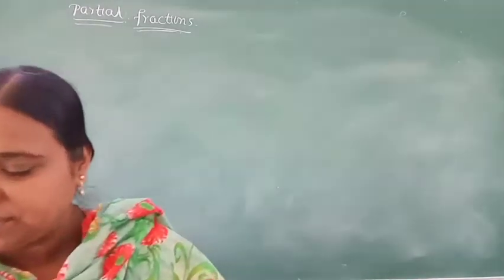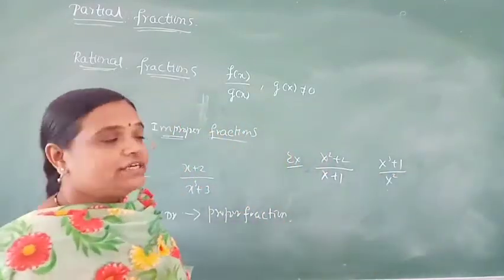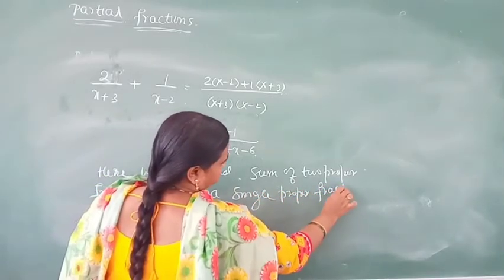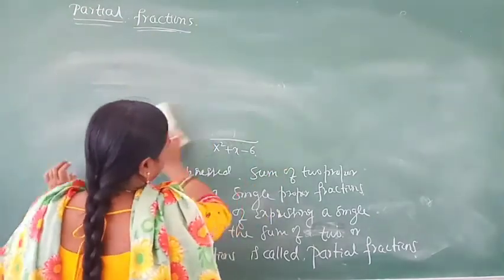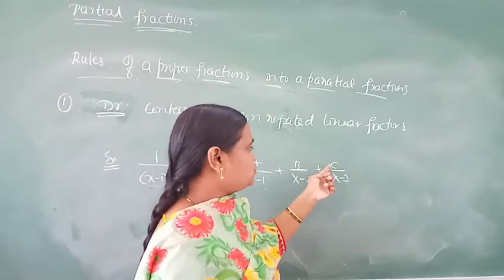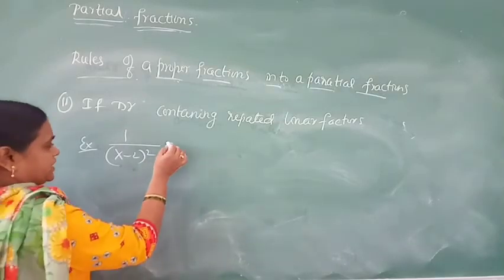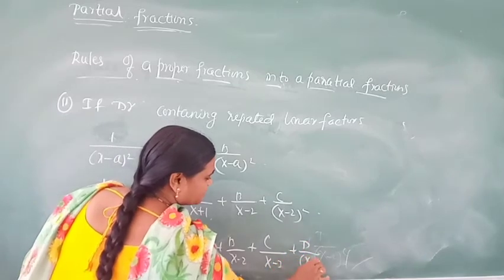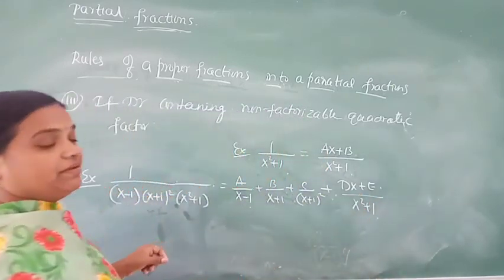rules of partial fractions